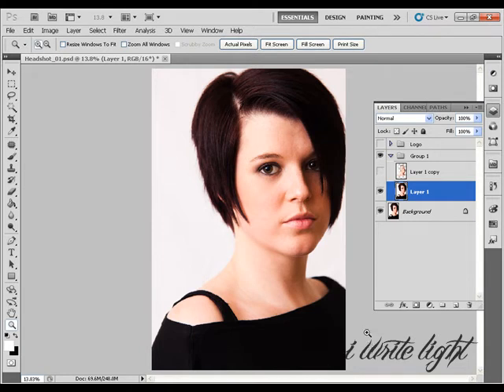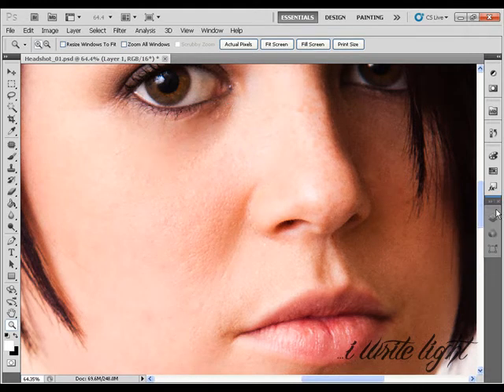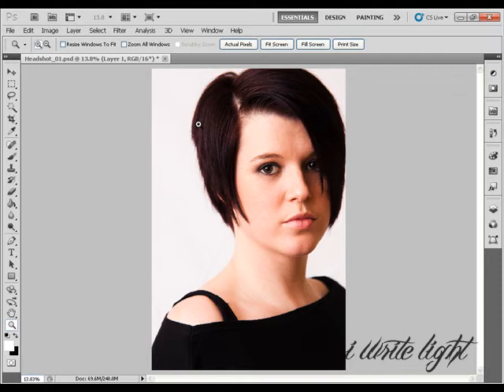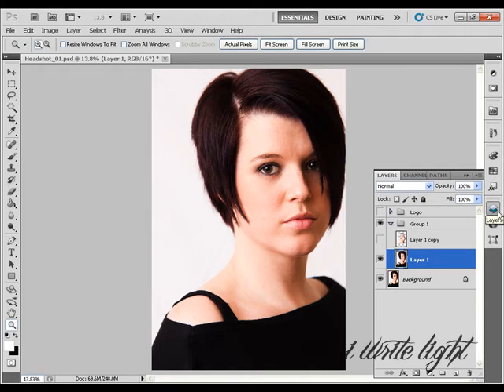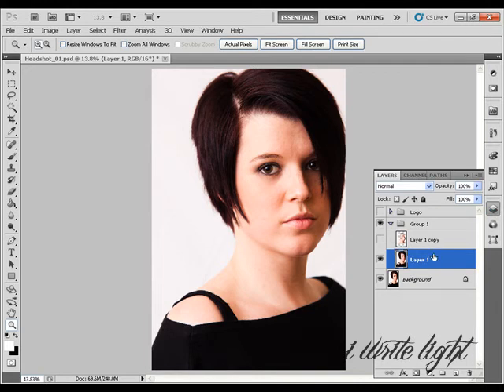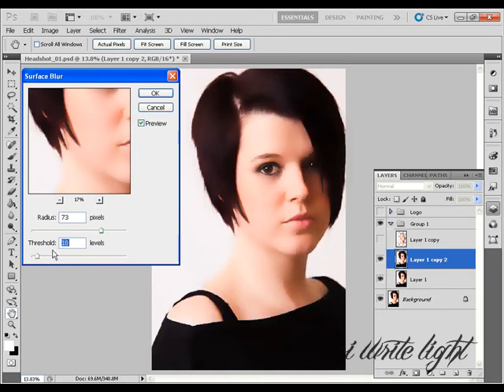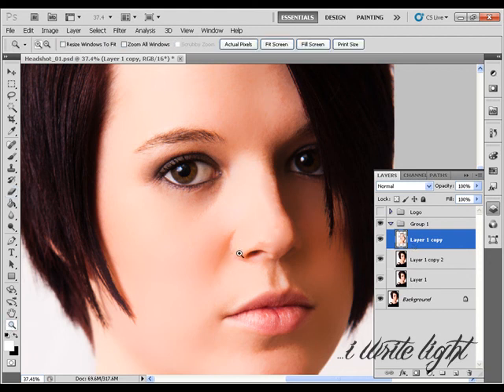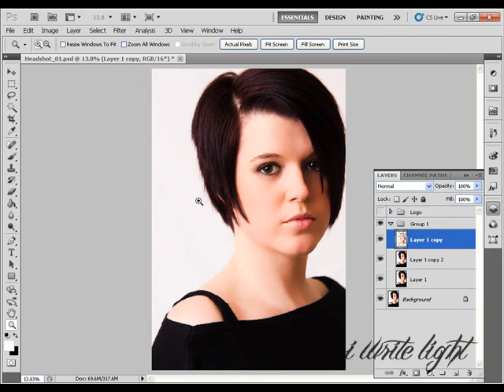Photoshop Tips - Patch Tool and More - PT2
Quick 2 part video, briefly going over the "PATCH TOOL, SPOT HEALING TOOL, SURFACE BLUR"